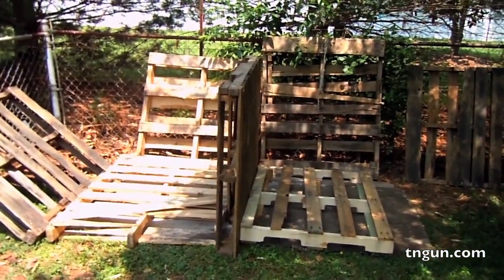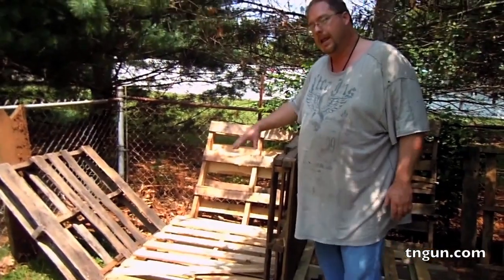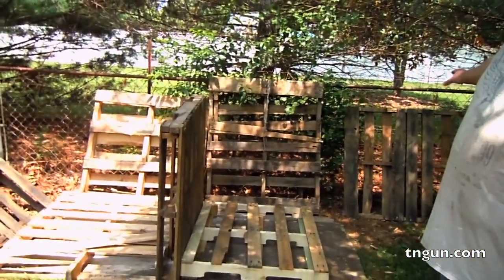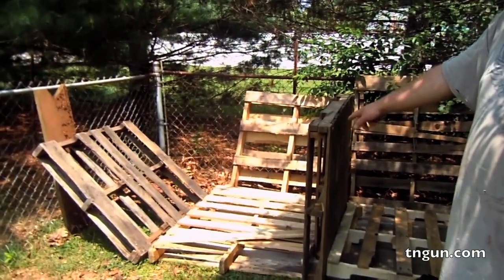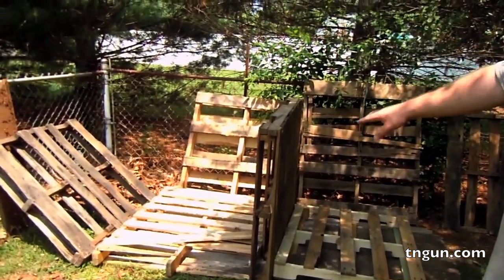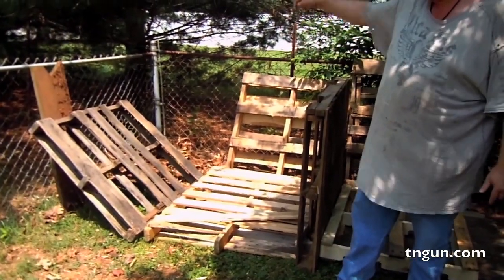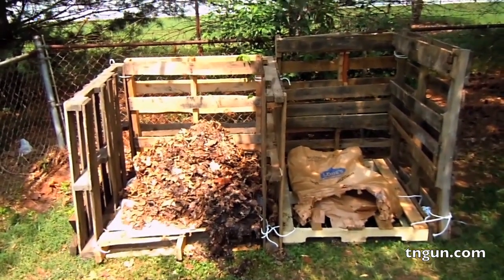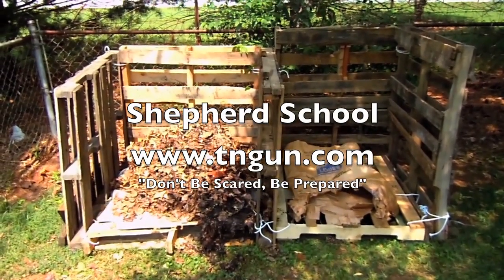How to Make a Free Compost Bin Using Shipping Pallets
Wooden pallets are often free to source and are the perfect size for making a large compost bin.

My mother wanted me to build her a composter.  Being my mother, I pretty much had to do it.  Being my mom, she also knew she would seal the deal by saying "You can video building it for your blog while you are at it..."   Did I mention I love my mom?  Anyway, even if she just asked for one, and not wanted one built -- I still would have built it as materials are cheap but commercially available composters are not.  I have even seen some in the $500.00 range.  I think this is CRAZY as you can buy a truck load of compost from a garden store for under $30.00.

I had instinctively known I was going to build her composter out of pallets, as I have lots of pallets, and the idea is that it is going to rot anyway so why buy expensive materials.  What I did not know was how many other people have already invented my contraption.

There were many sites with instructions on how to build a compost bin out of pallet wood.  This is great because I know this works, and that I can learn from other people.  I ended up going the simplest route (strange huh).